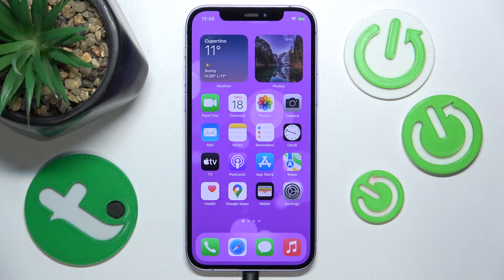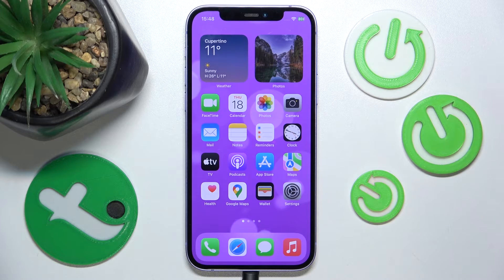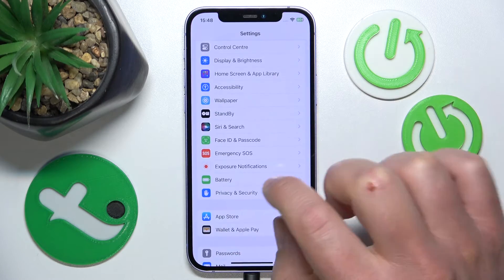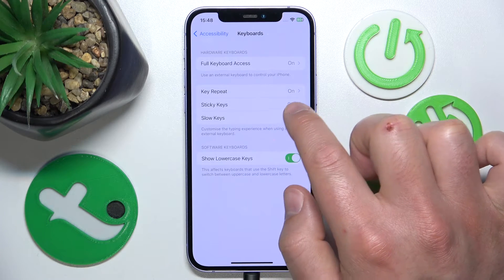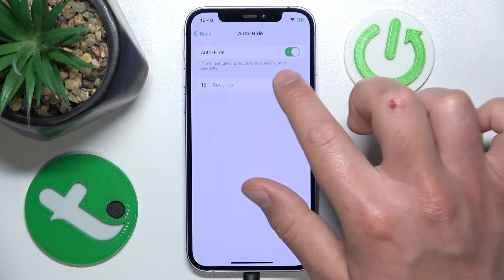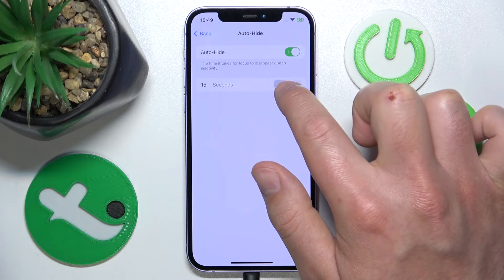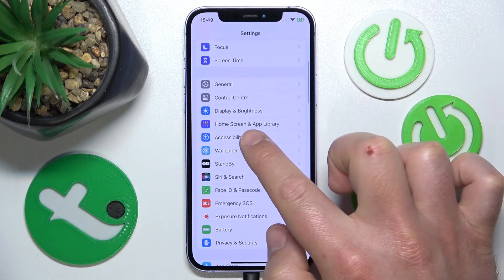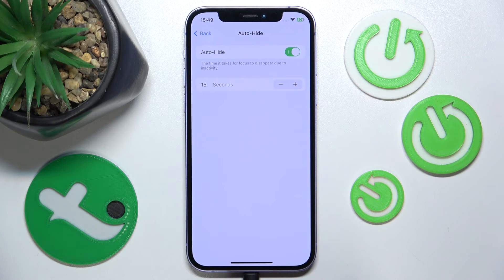How to Adjust Auto Hide on iPhone Full Keyboard Access?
Find out more:
This tutorial provides step-by-step instructions on adjusting the Auto Hide feature within Full Keyboard Access settings on iPhone devices. Auto Hide controls whether the on-screen keyboard automatically hides or remains visible when using an external keyboard. Users can customize this feature based on their preferences and workflow requirements. Whether users prefer a seamless transition between the on-screen keyboard and an external one or wish to keep the on-screen keyboard visible at all times, this tutorial guides them through the process of adjusting Auto Hide settings to optimize their typing experience on iPhone.

What is the Auto Hide feature within Full Keyboard Access settings, and how does it impact the visibility of the on-screen keyboard?
Can you walk us through the steps to access and adjust Auto Hide settings on iPhone devices?
What options are available for users when configuring Auto Hide settings, and how do they affect the behavior of the on-screen keyboard?
Are there any default Auto Hide settings, or do users need to customize them manually?
How can adjusting Auto Hide settings enhance the usability of external keyboards with iPhone devices?